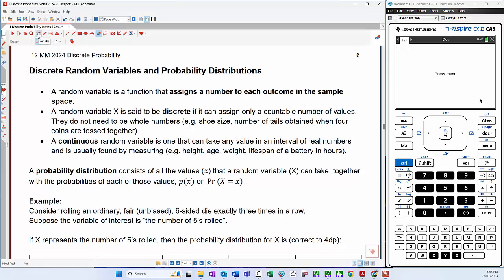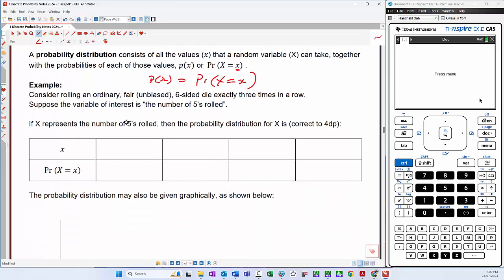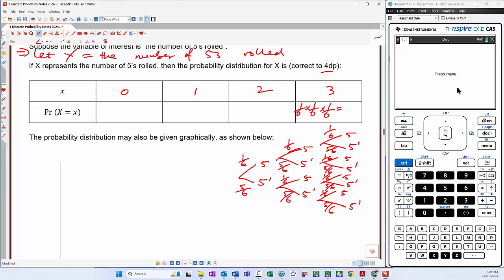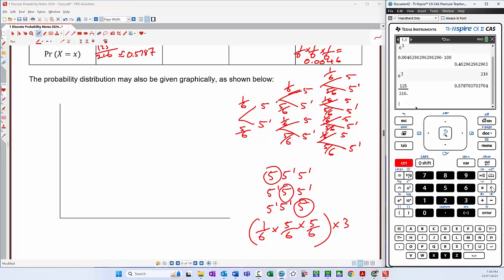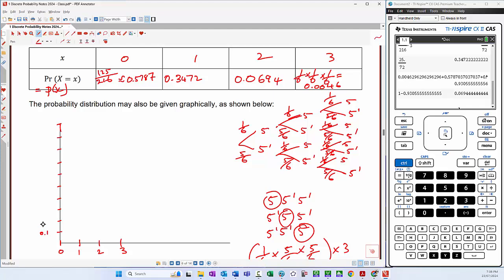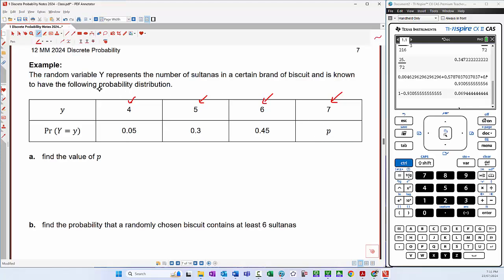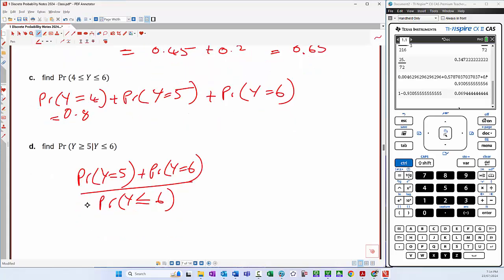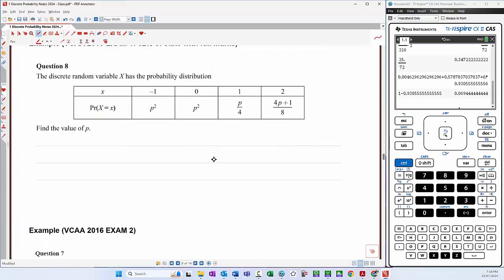Discrete Random Variables Intro